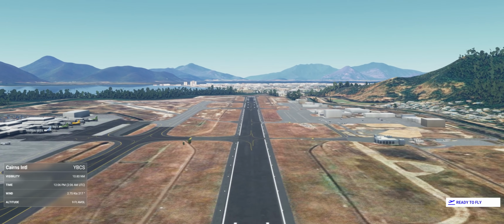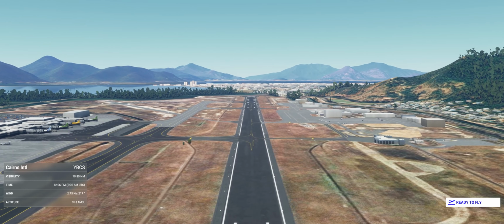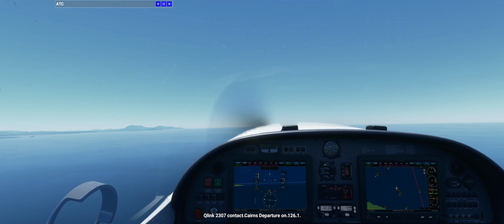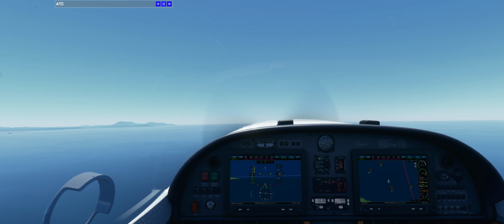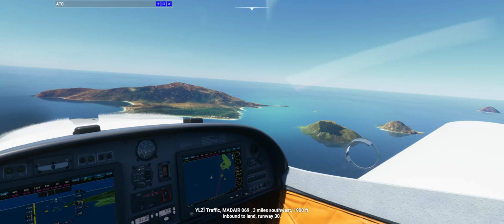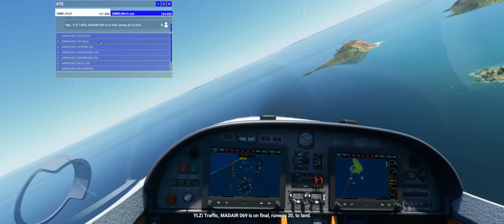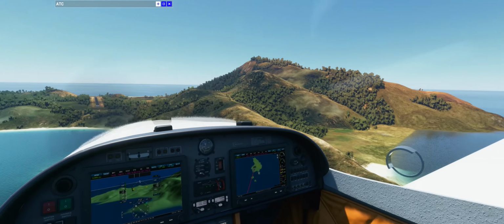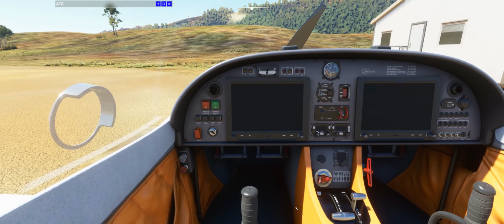Lizard Island | Microsoft Flight Simulator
YBCS (Cairns International Airport) to YLZI (Lizard Island Resort)
JMB Aircraft VL-3

System Specs:
CPU: AMD 2700x - 8 Cores
M-Board: MSI B450 Gaming Pro Carbon
RAM: 32GB G.skill TridentZ RGB 3200MHz DDR4
GPU: Nvidia GTX 1070
SSD Boot: 120GB Kingston
SSD Video Capture: 250GB Samsung 850 EVO
SSD Install: 250GB Samsung 850 EVO
HDD Storage: Western Digital 2TB (5400RPM)
HDD Storage 2: Seagate 4TB (7200RPM)
PSU: Thermaltake Toughpower GOLD 750W
HoTaS: Virpil T-50CM2 base/Alpha-R Grip, Thrustmaster Warthog Throttle
Flight Pedals: Thrustmaster T.Flight